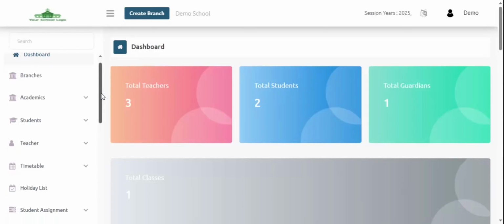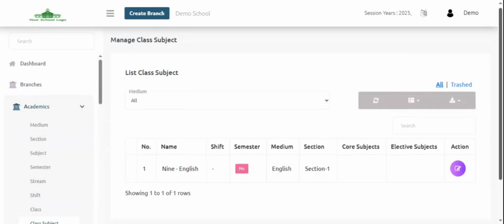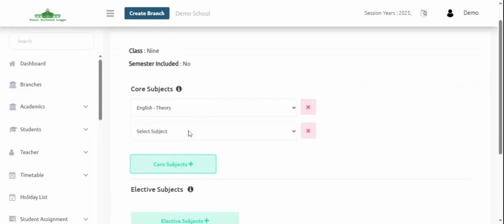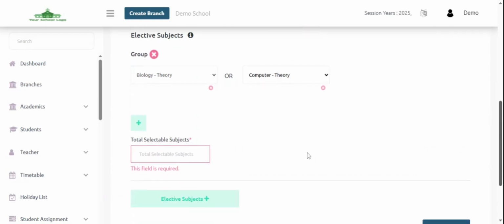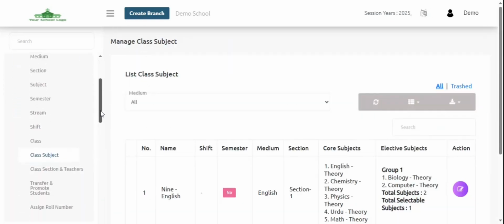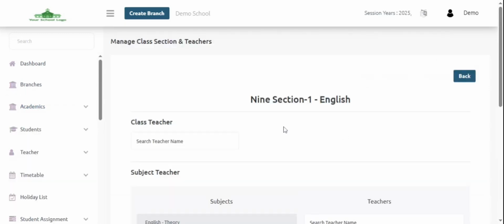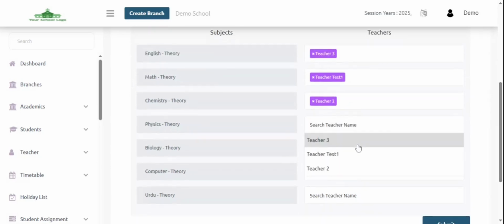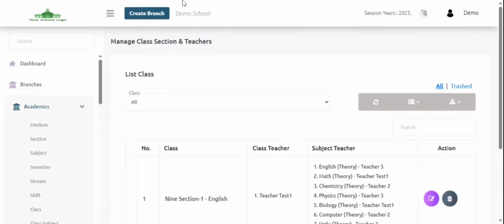How to assign class and subject to teacher. Step 5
This video provides a clear, step-by-step guide on how to assign subjects and teachers to a specific class using the Smart School Management System. Learn how to manage core and elective subjects for your classes, assign them to the correct teachers, and ensure your school's academic structure is organized and up-to-date. Perfect for school administrators and staff looking to streamline their class management process.